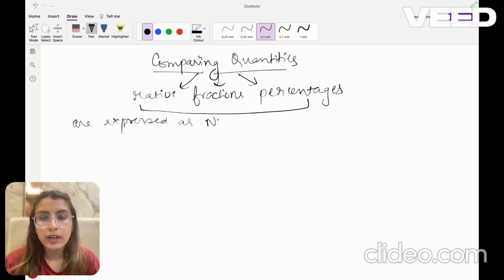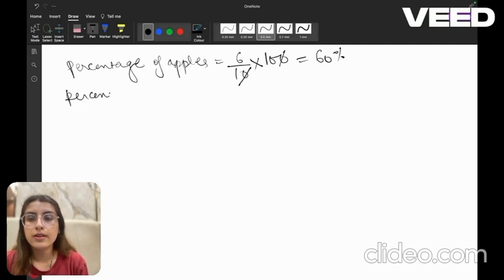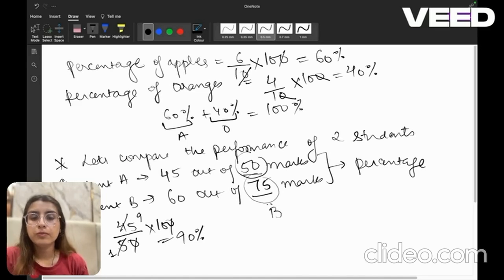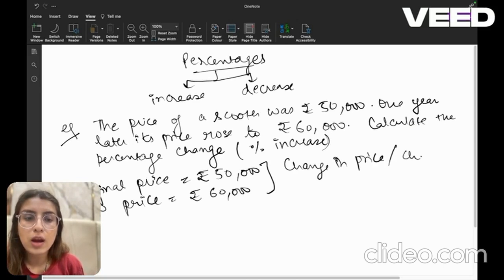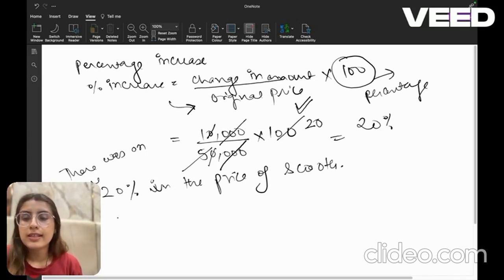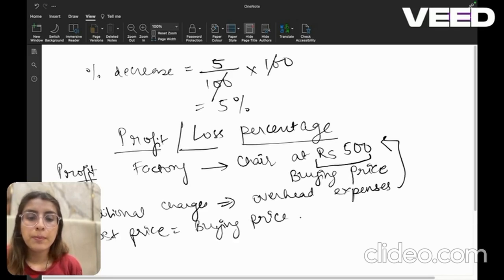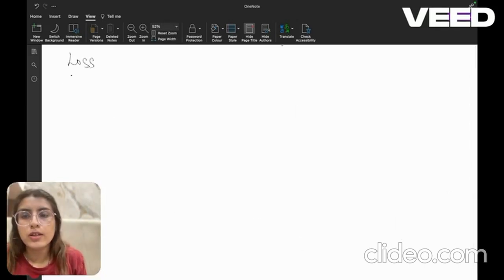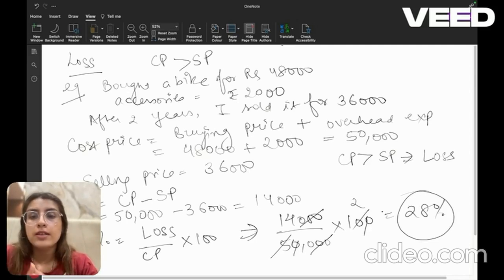Comparing Quantities |Class8| Maths| NCERT- Ratios,Fractions,Percentages,Profit and Loss.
Understand the concept of ratios,fractions and percentages including formulas for increase and decrease percentage and Profit/Loss